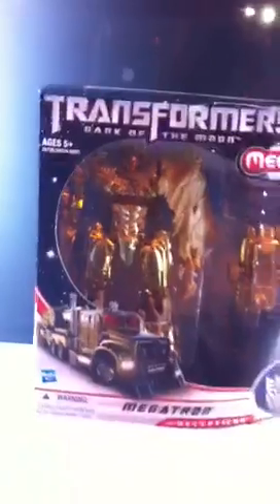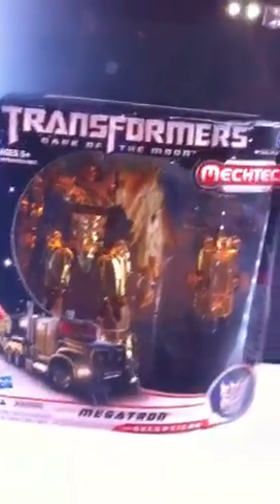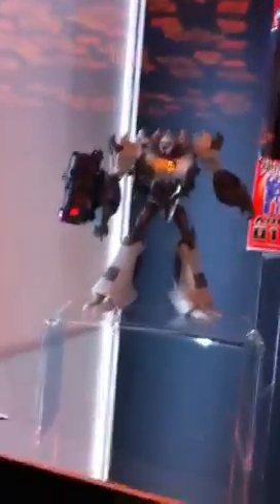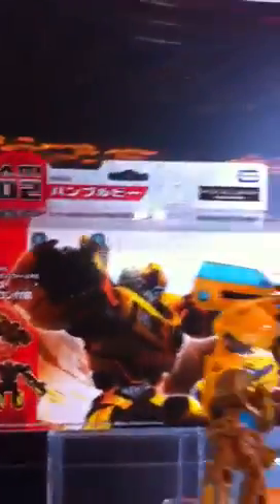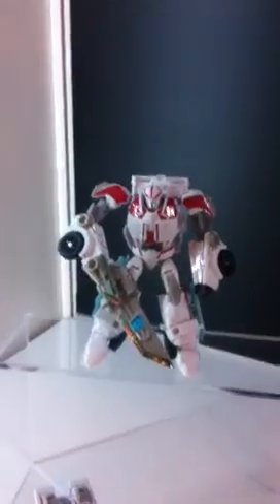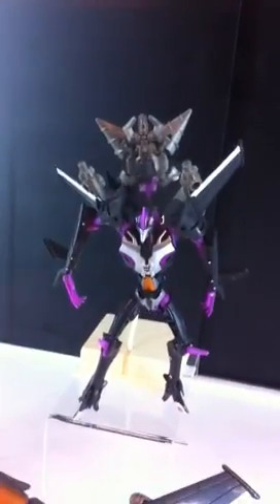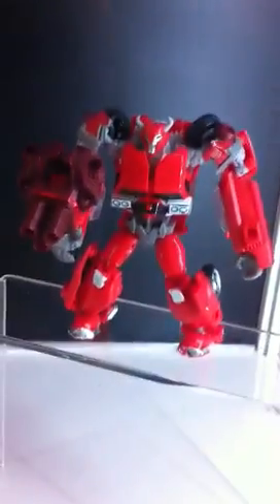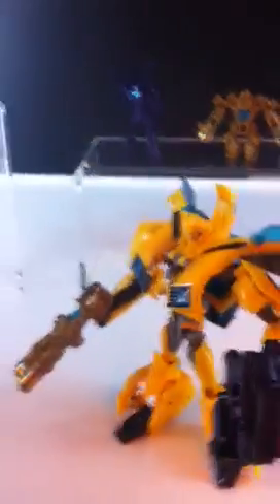Singapore Transformers Cybertron Con Part 3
Took this with my iPhone as my camera's battery had run out. Forgot to flip it down, hence the narrow view.